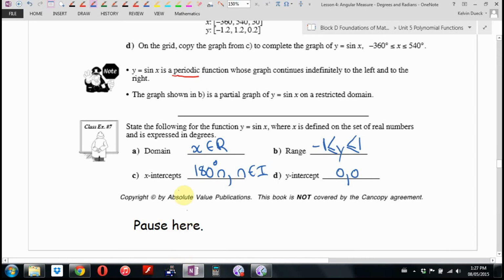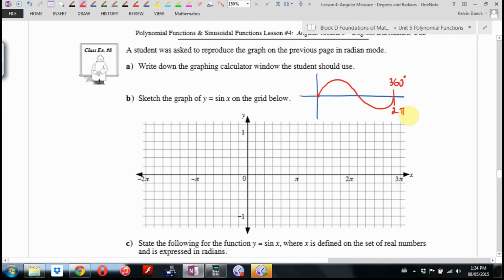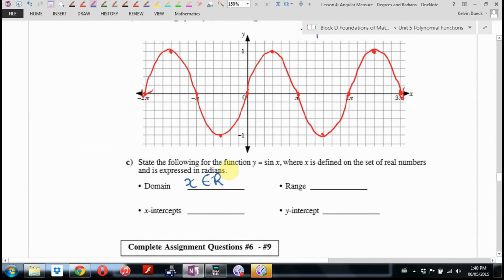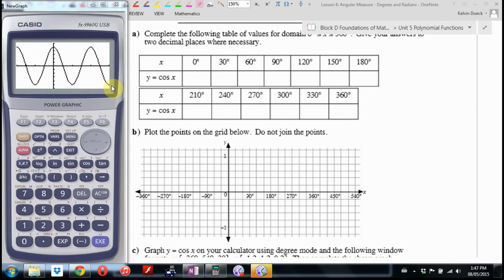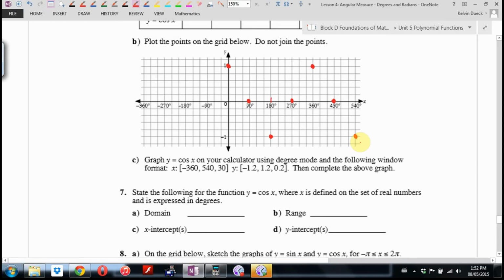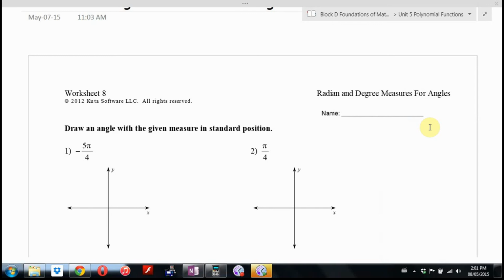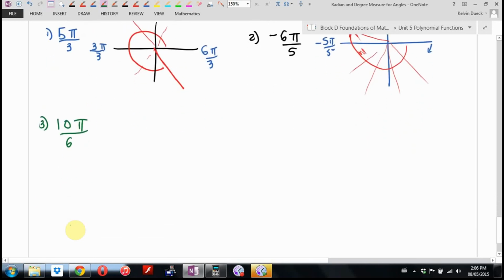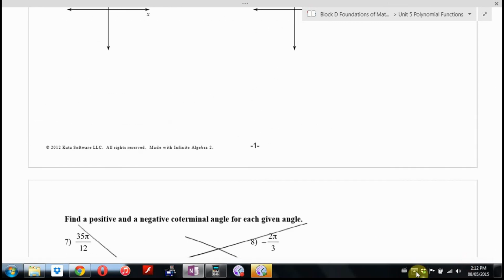FOM 12 U5L4 Angular Measure - Pt 2